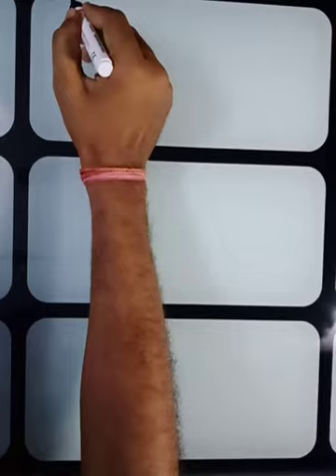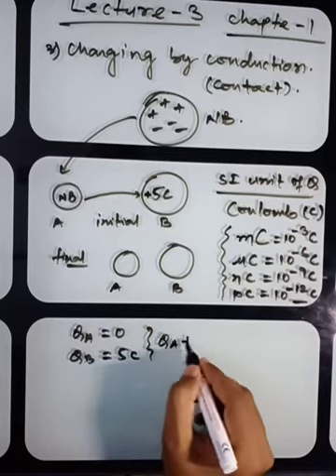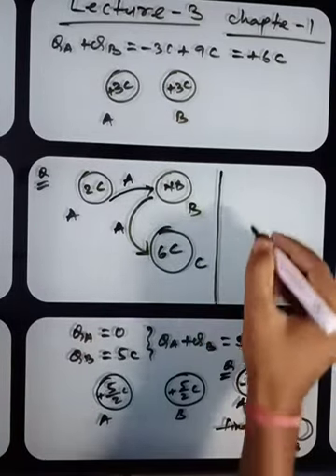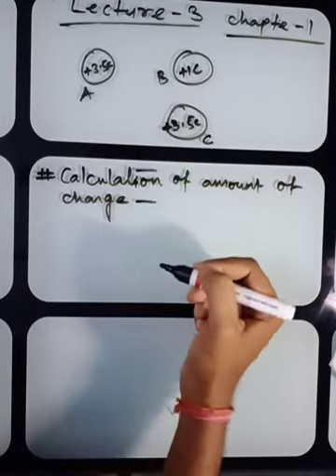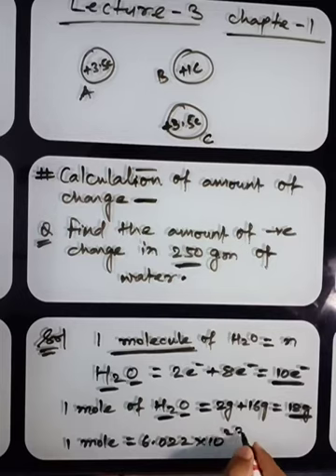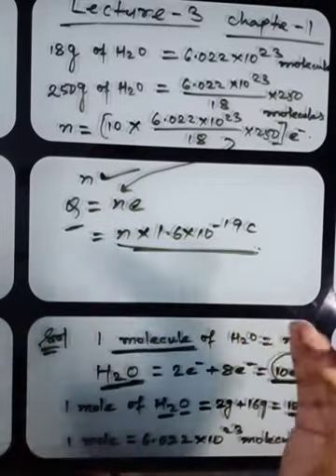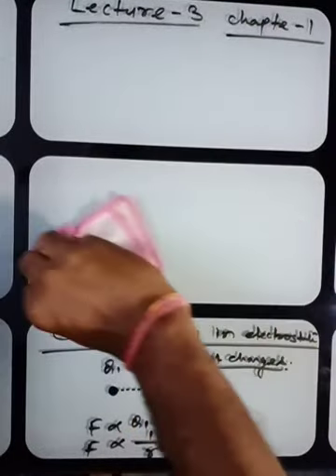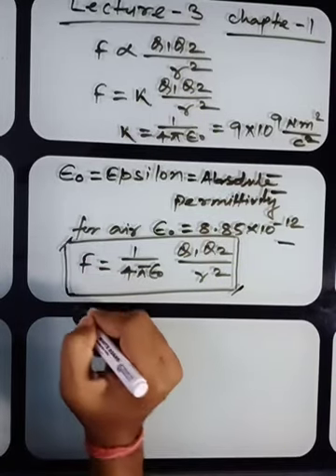Electrostatics (Charging by Friction, induction and conduction) by B S Pandey- Lecture 3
Comment for any doubts.